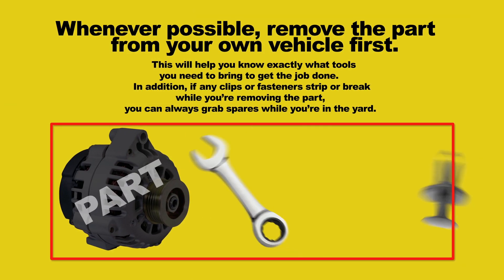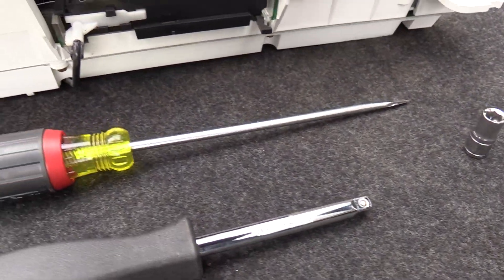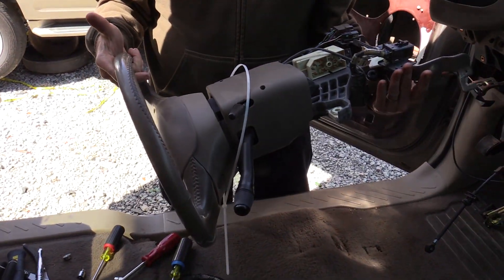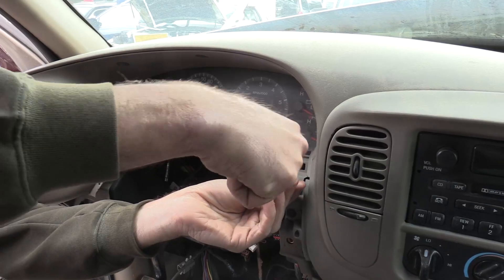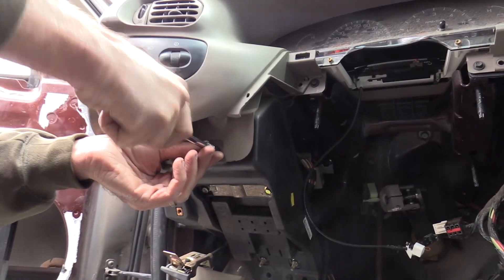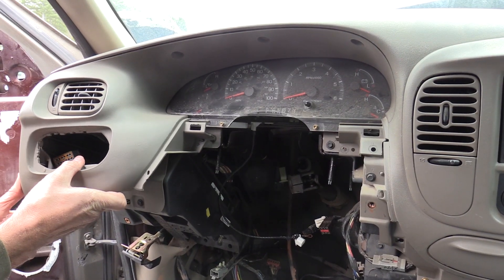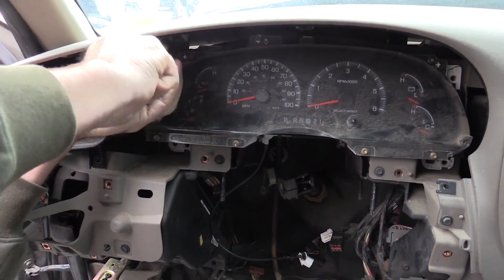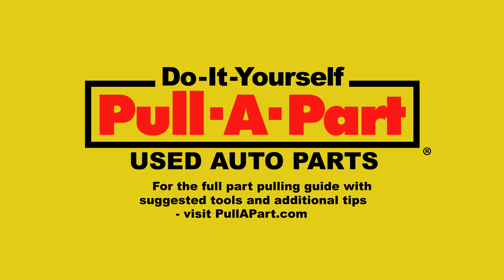Instrument Cluster F150 02 25 2018